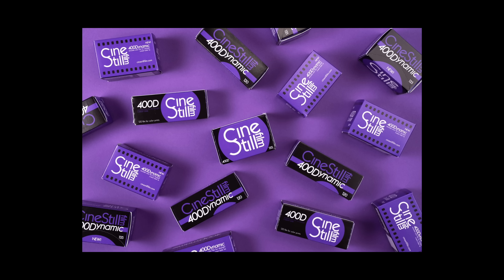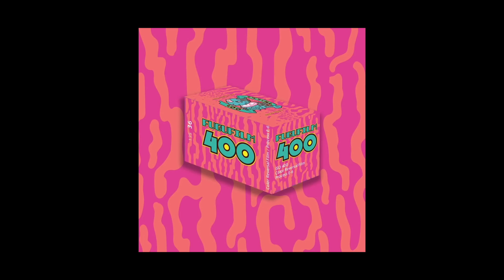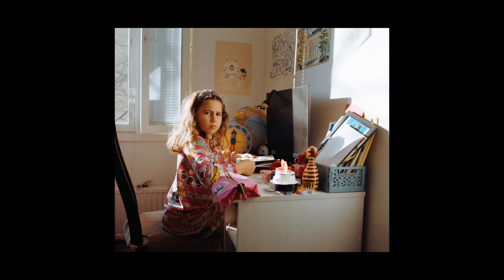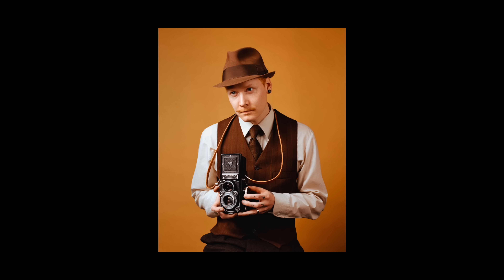New Color Film!